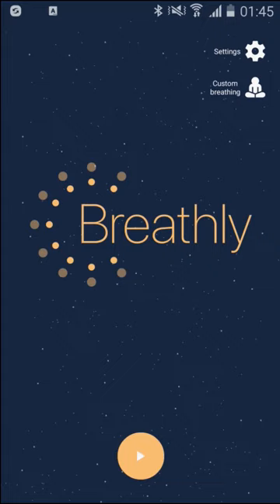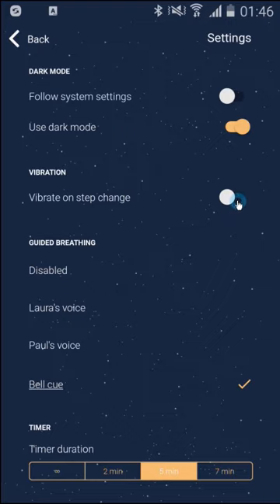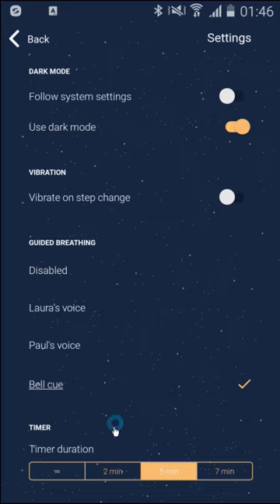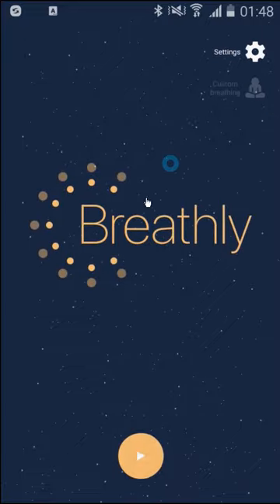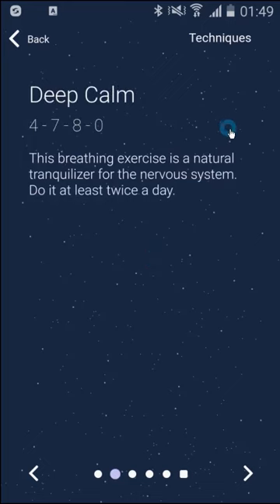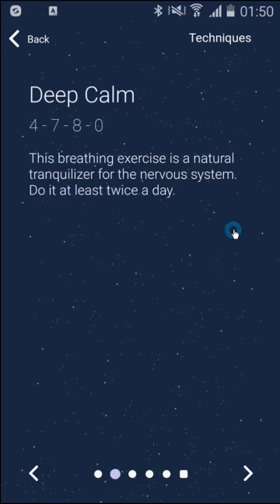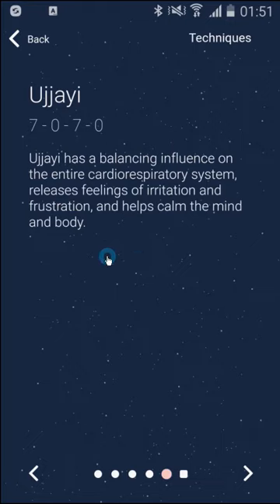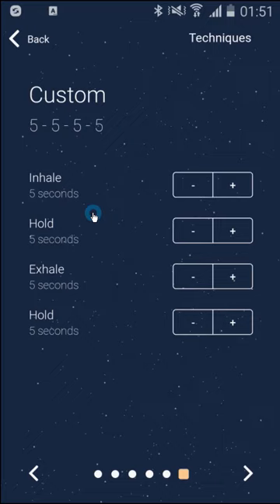Breathly an Android App Overview Review and 2 Minutes Breathing Meditation